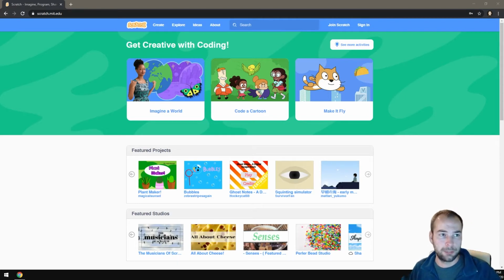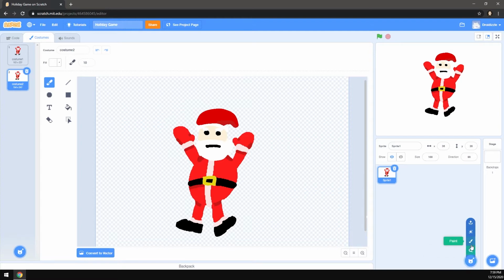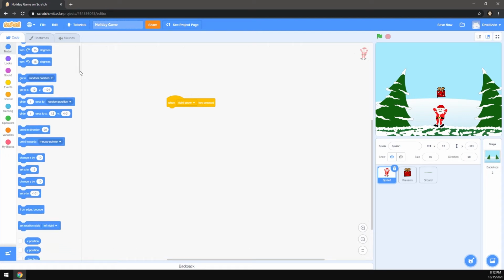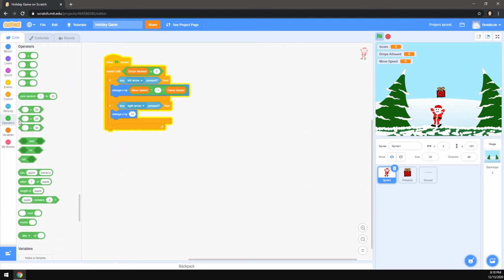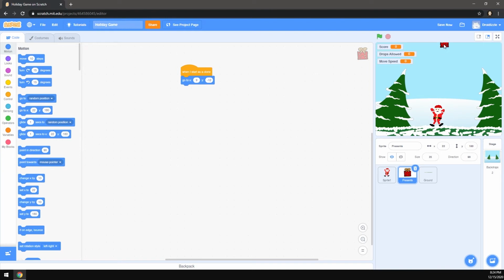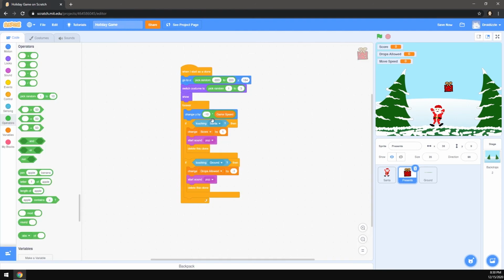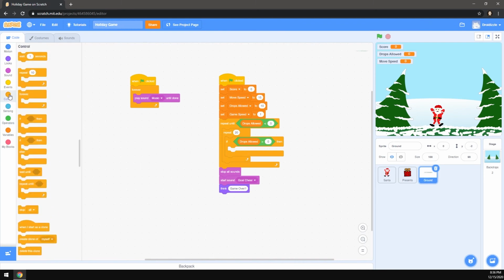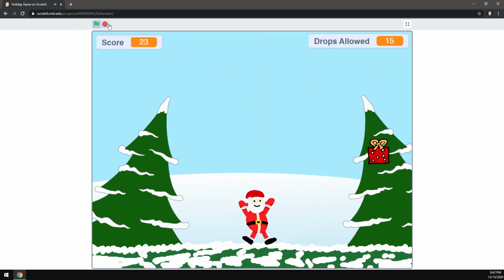Game Design with Laszlo - Scratch Holiday Gift Catcher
Using the scratch online framework, we build a simple but exciting holiday game!